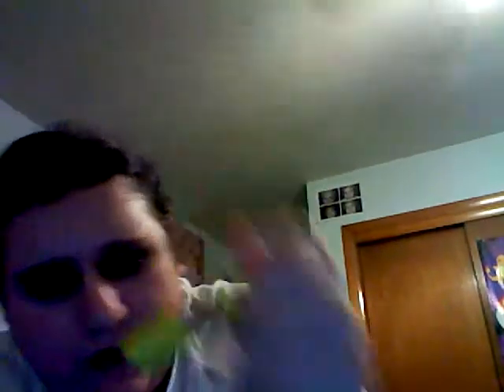Colossal volum express review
Overall it is pretty good, my favorite mascara is still MAC plush lash. Let me know what yours is or what you think of this one.

xoxo jc